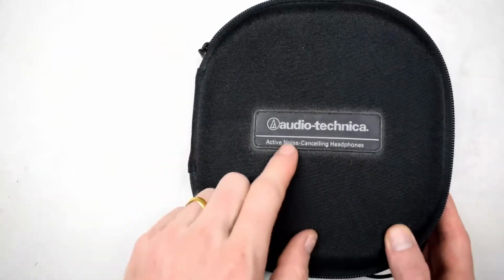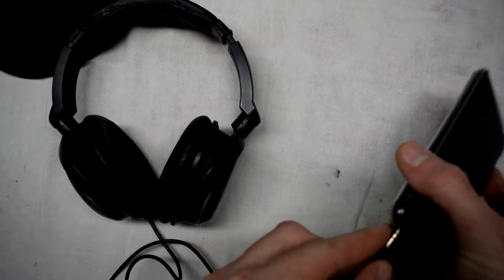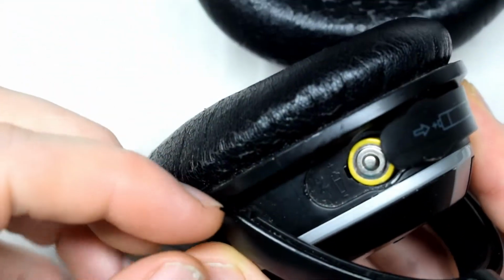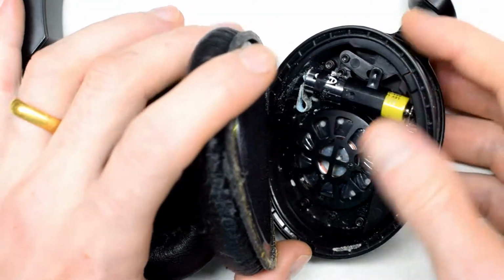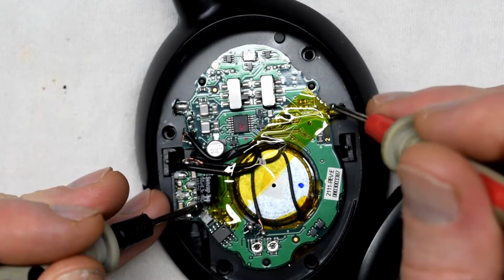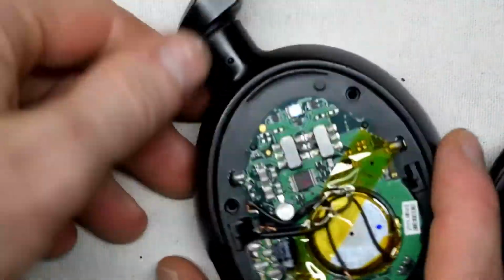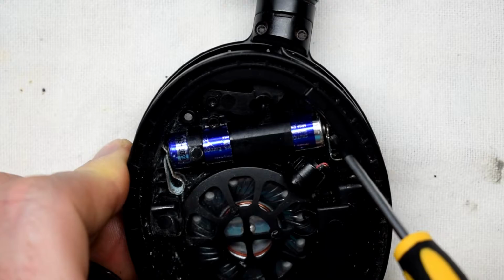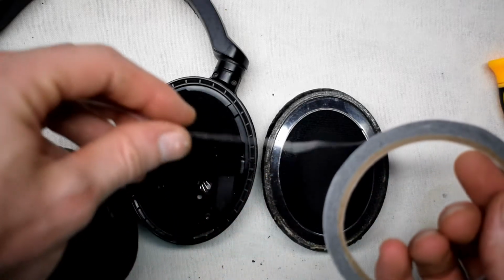Audio-technicia Headphones Not Working? FIXED! Model: (ATH ANC7)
These Audio-technicia headphones work but the noise cancelling does not turn on. The batteries are good but the issue was a rusty battery contact inside the headphones.

Newsons Electronics